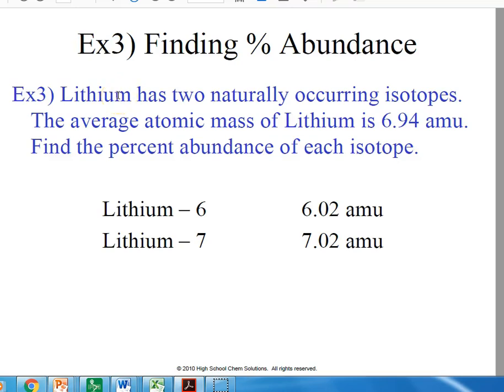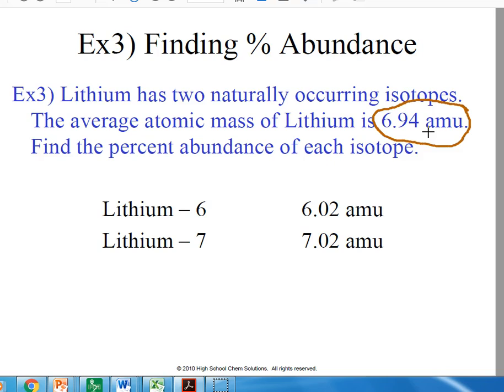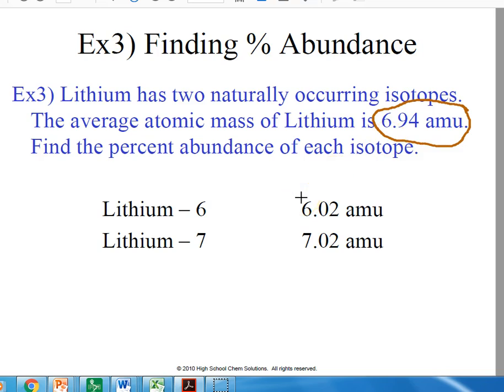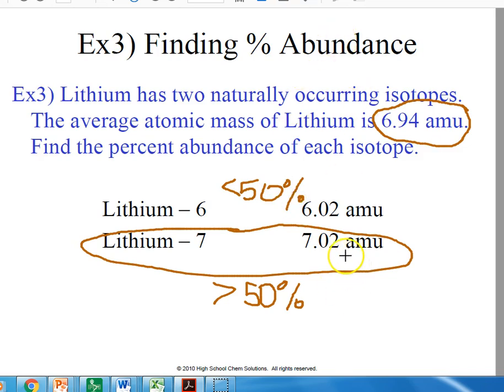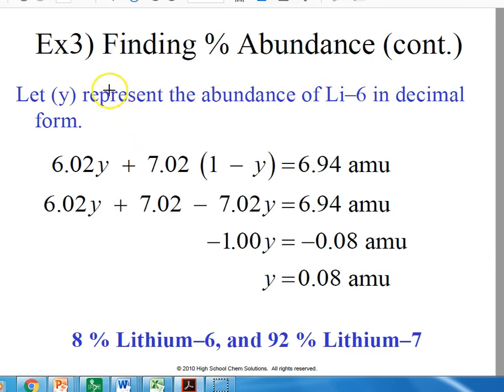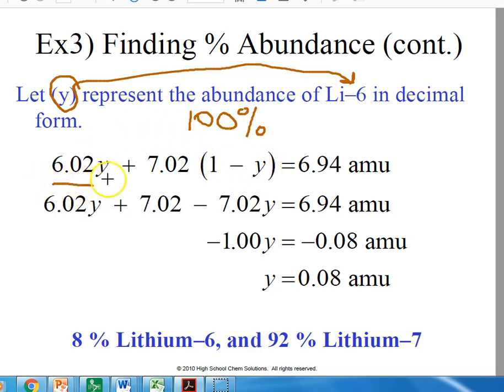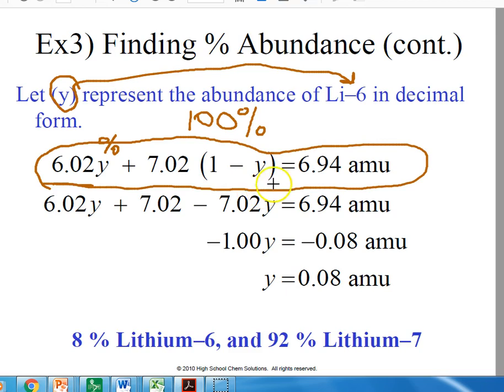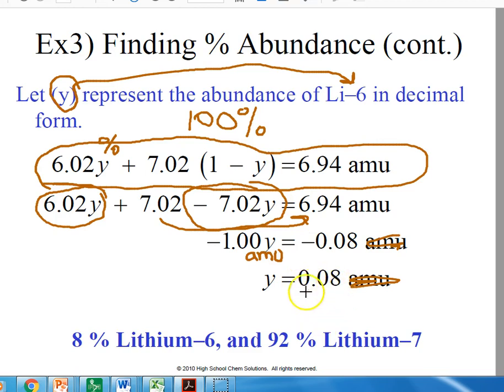Finding Perc Abundance